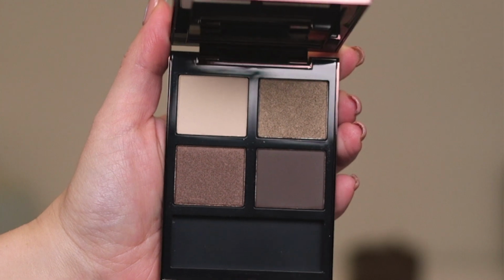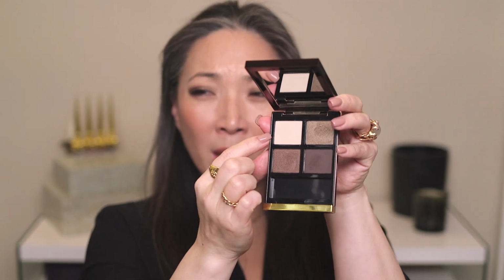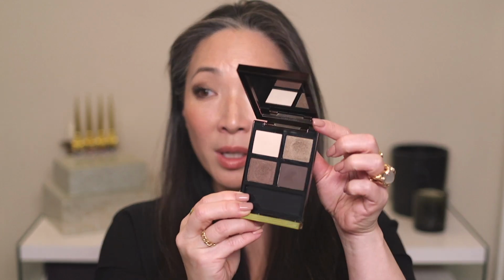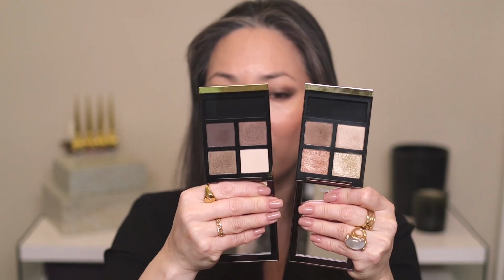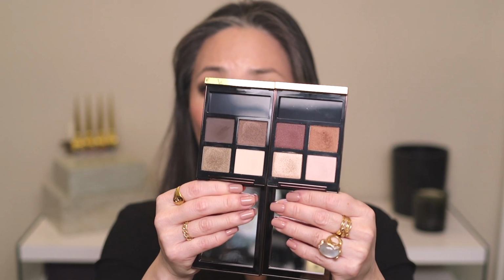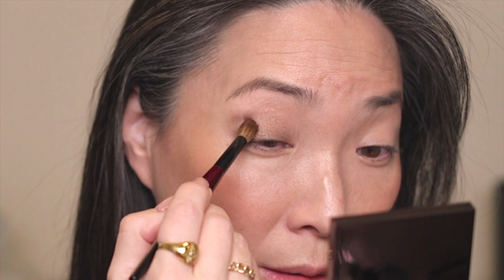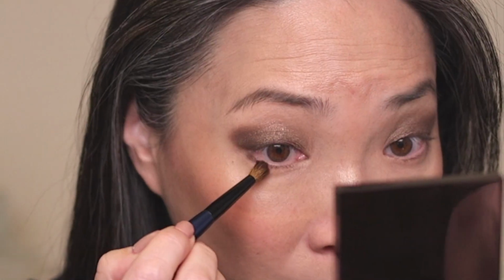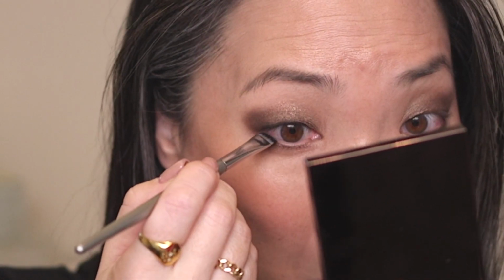TOM FORD - NEW Noir Fume Eye Color Quad - Swatches and Demo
Thank you so much for tuning into today’s video - TOM FORD - NEW Noir Fume Eye Color Quad - Swatches and Demo. This is the second of five videos I’ll have on the new Tom Ford Eye Color Quads.

TOM FORD EYE COLOR QUAD IN NOIR FUME $88 ($74 on Selfridges.com)

⚡PLAYLIST OF ALL VIDEO REVIEWS OF TOM FORD EYE COLOR QUAD RELEASED IN 2020

Mailing address:
Michele Wang
10620 Southern Highlands Pkwy
Suite 110-20

Follow me at:
Instagram (Makeup/Beauty): themichelewang
Instagram (Food): mishi2x
Instagram (Miss Fuzzy Butters): missfuzzybutters

Facts about me, for reference:
Age: 46
Skin Type: Dry/Sensitive - eczema prone, but occasionally combo
Skin Tone: Neutral (warmer in the t-zone; cooler on the cheeks)